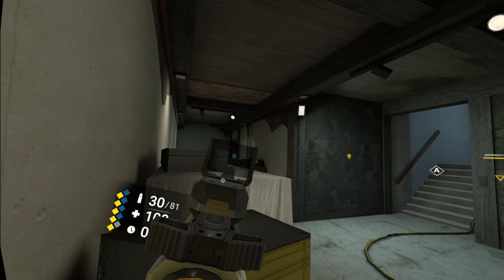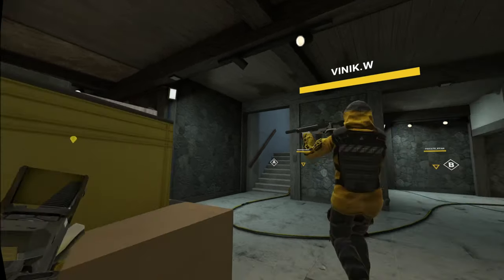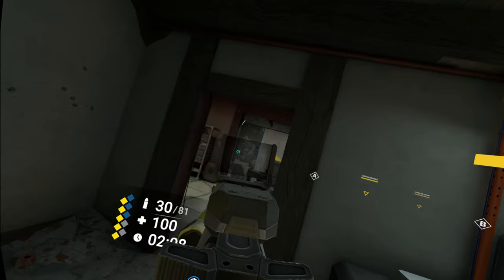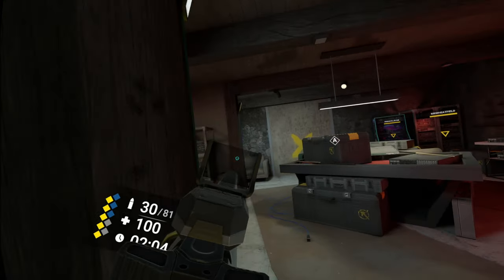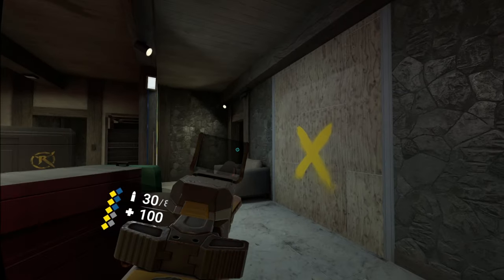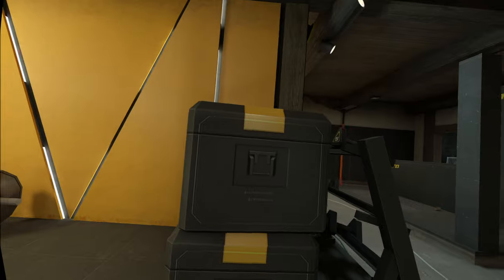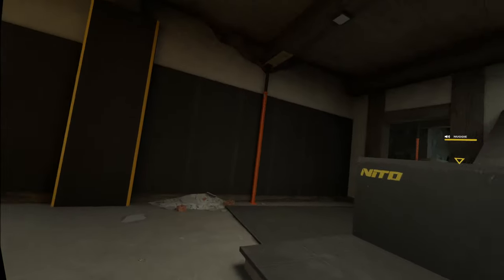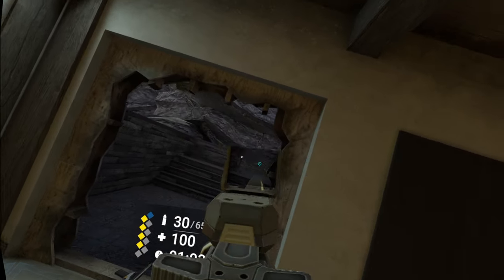Gambling man | Breachers VR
Where is the fun in waiting him out